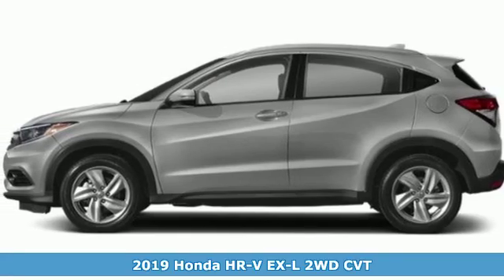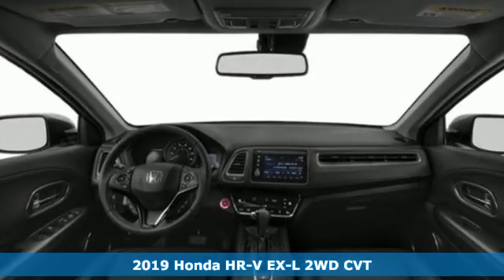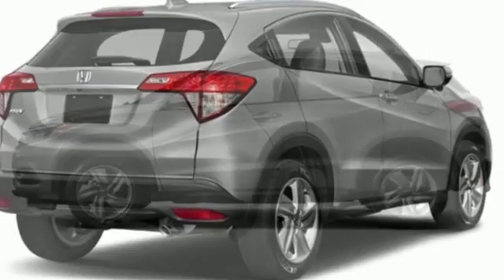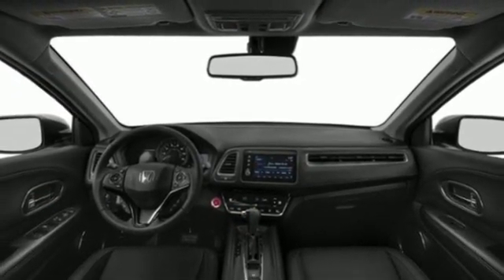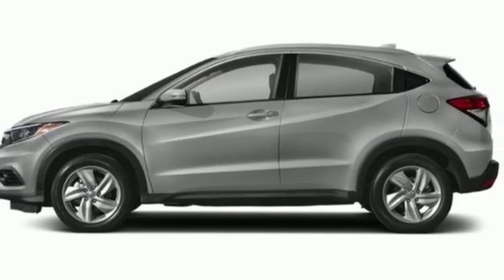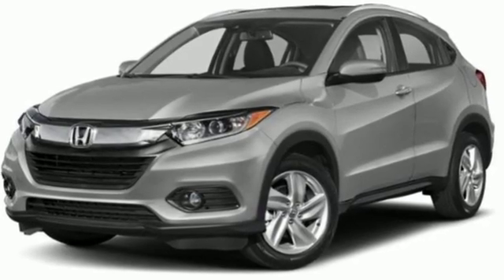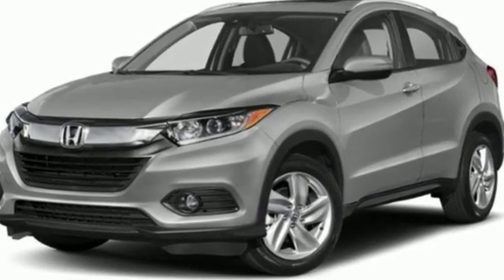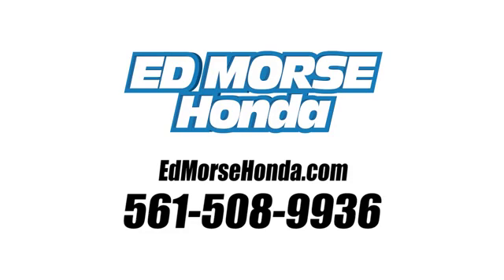New 2019 Honda HR-V West Palm Beach Juno, FL KM717669 - SOLD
Year: 2019
Make: Honda
Model: HR-V
Trim: EX-L
Engine: 1.8L I-4 SOHC 16-Valve i-VTEC Engine
Transmission: Automatic
Color: SX/Lunar
Stock #: KM717669
VIN: 3CZRU5H7XKM717669
Ed Morse Honda is excited to offer this 2019 Honda HR-V EX-L. This Honda includes: GRAY, LEATHER-TRIMMED SEAT TRIM Leather Seats LUNAR SILVER METALLIC *Note - For third party subscriptions or services, please contact the dealer for more information.* Want more room? Want more style? This Honda HR-V EX-L is the vehicle for you. Save money at the pump with this fuel-sipping Honda HR-V. Added comfort with contemporary style is the leather interior to heighten the quality and craftsmanship for the Honda HR-V EX-L.

Address:
3790 West Blue Heron Boulevard